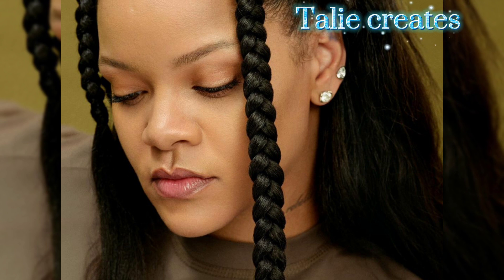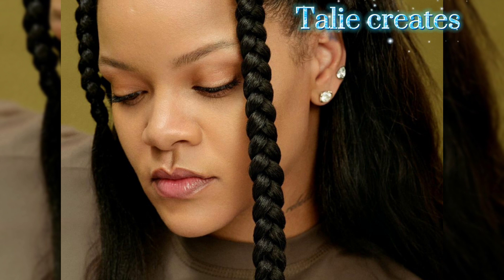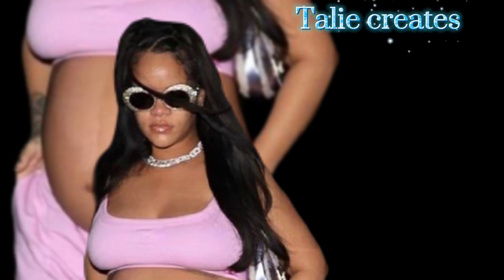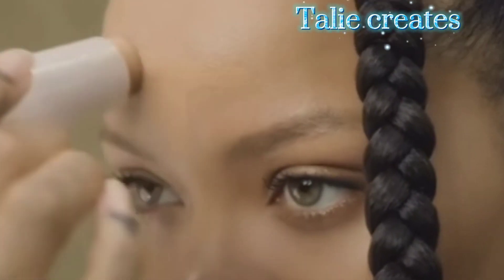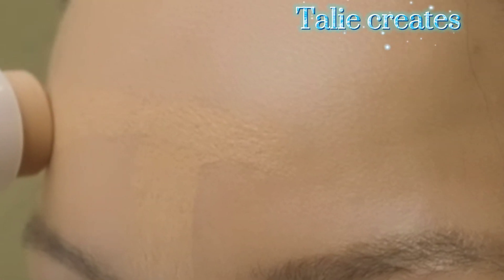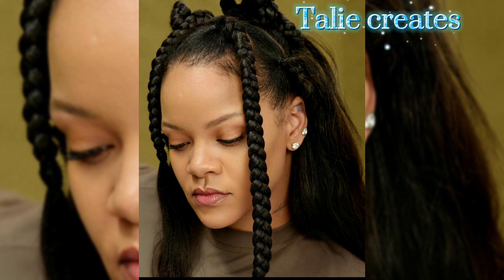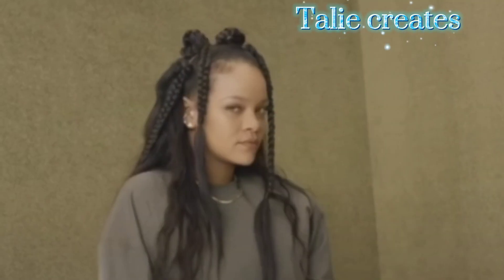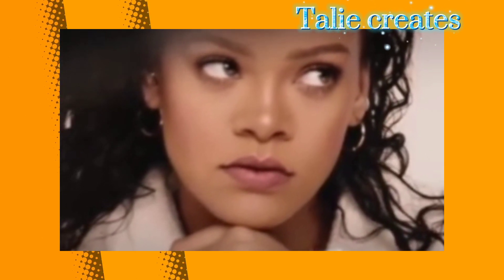THE BABY IS HERE!!🍾 RIHANNA GAVE BIRTH TO HER SECOND CHILD😍 | FENTY BEAUTY PHOTOSHOOT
TOZO T12 2022 Wireless Earbuds

RIHANNA FINALLY GAVE BIRTH TO HER SECOND BABY!!🍾| PHOTOSHOOT